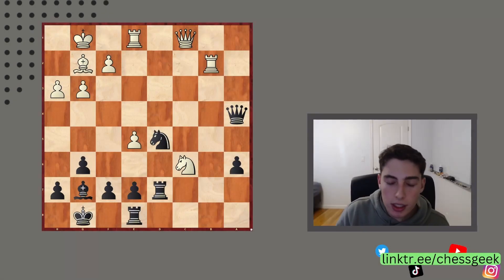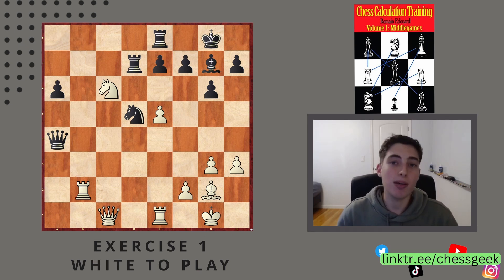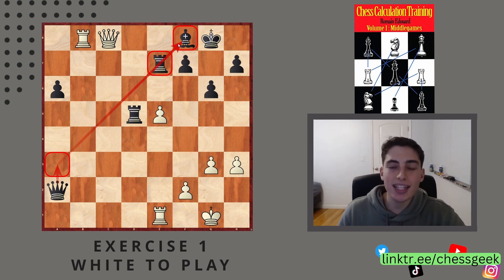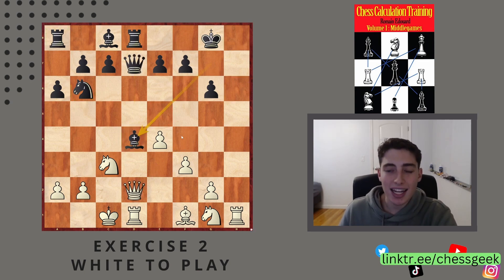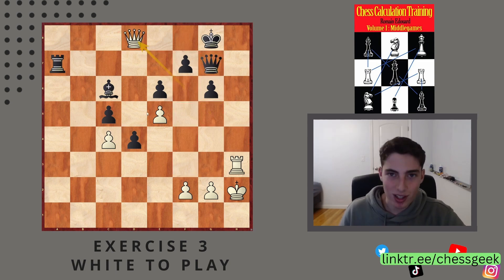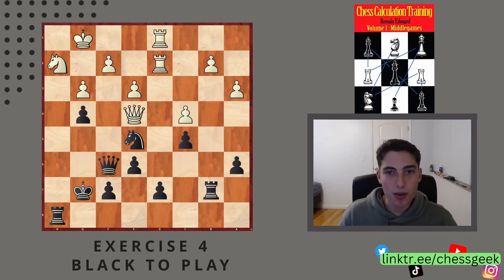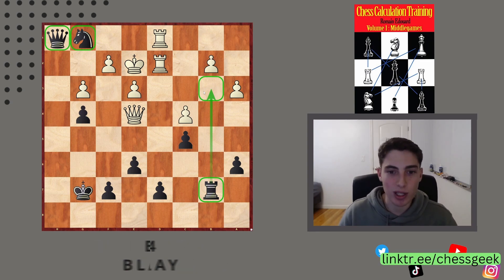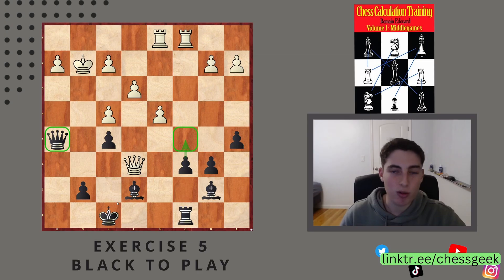Can you solve these DIFFICULT chess coordination puzzles? (Chess Calculation Training: Middlegame)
Today we look at Chess Calculation Training: Middlegame, a book focusing on chess calculation in middlegames. The total book consists of 11 different chapters, covering tactics and strategy, attack and defence in this Chess Calculation Training: Middlegame book. Overall, this book is a great training tool for all players to improve their level of chess, and ChessGeek is now covering it!.

00:00 - Introduction! 5 Coordination Puzzles
00:44 - Exercise #1
01:57 - Exercise #2
02:54 - Exercise #3
04:04 - Exercise #4
05:06 - Exercise #5